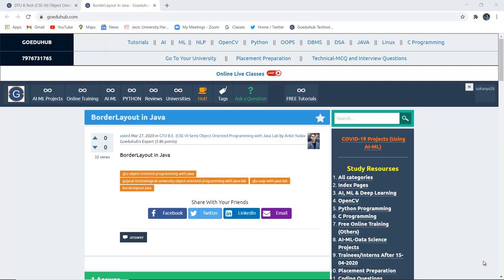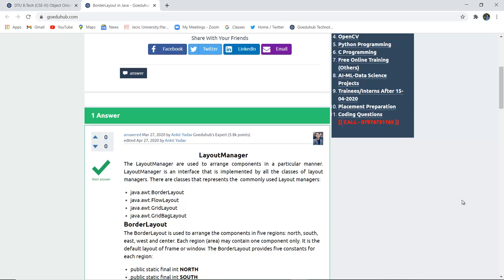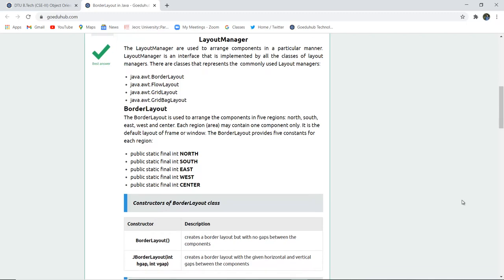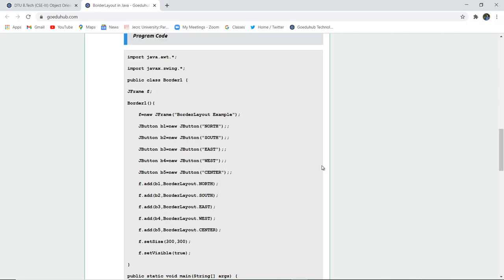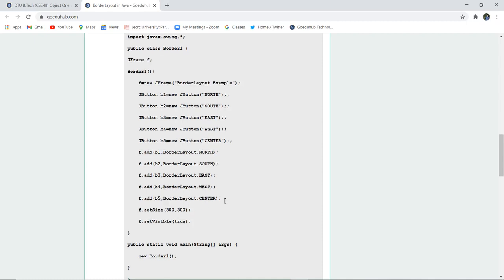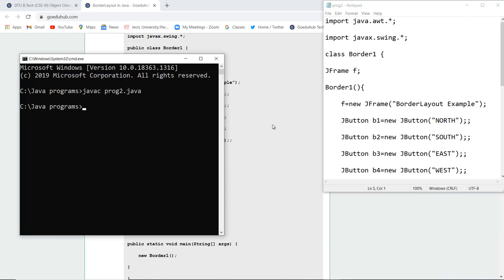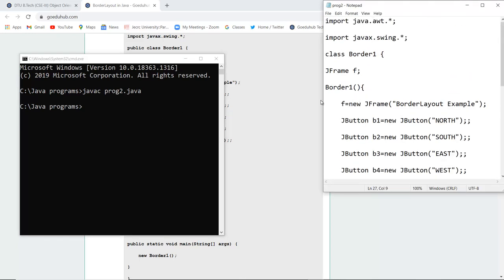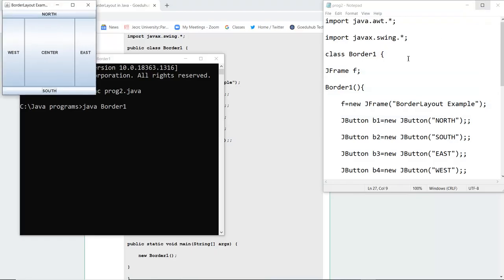Java AWT | BorderLayout Class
BorderLayout in Java | Java AWT
What is Borderlayout in Java?